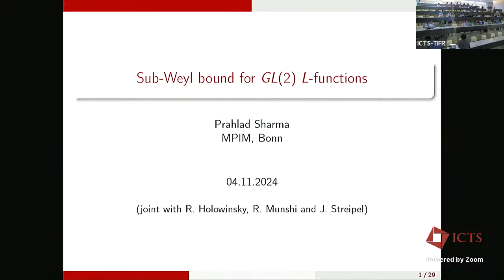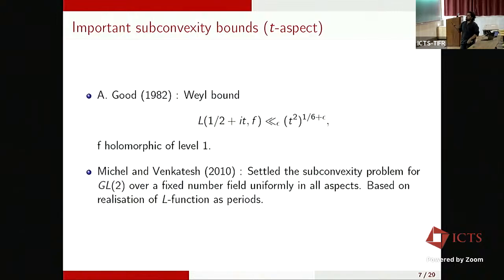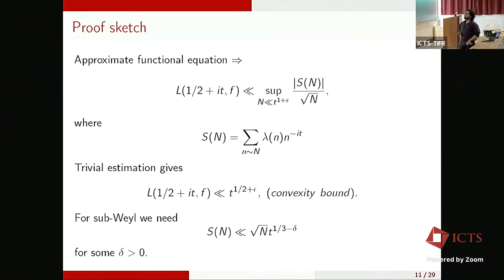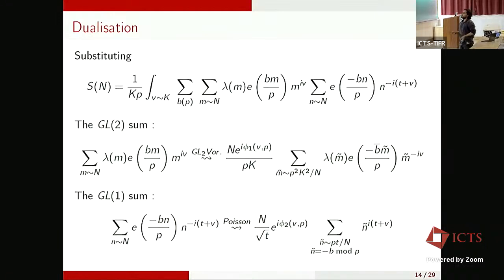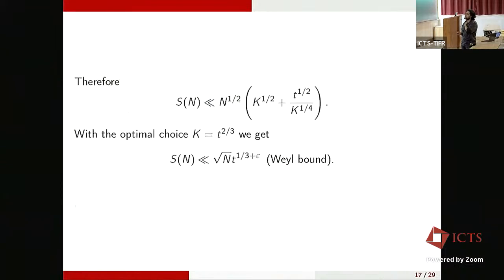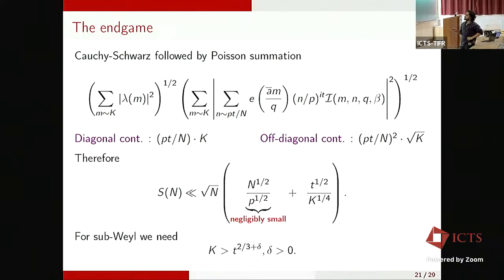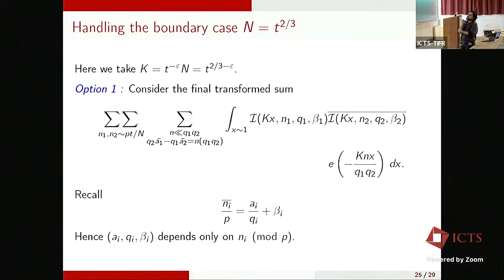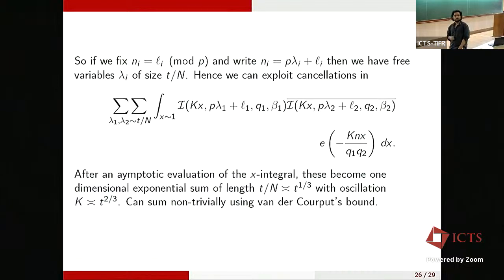Sub-Weyl Bound for GL(2) L-functions by Prahlad Sharma